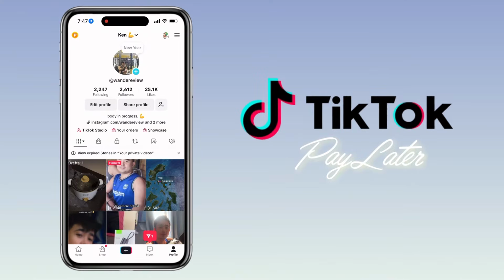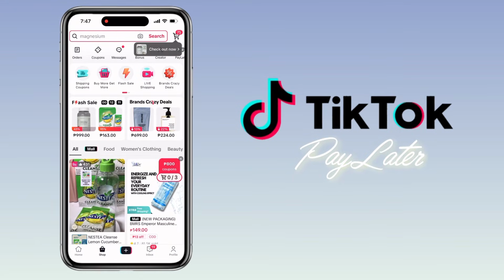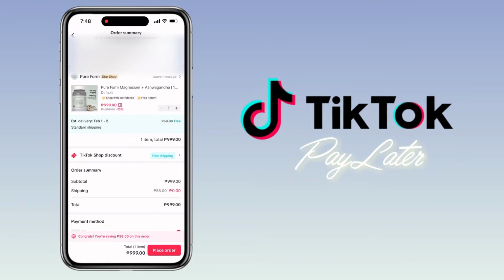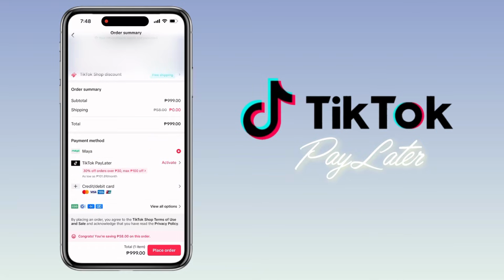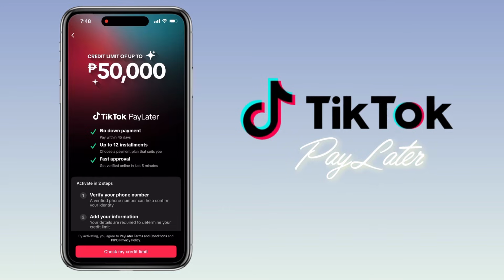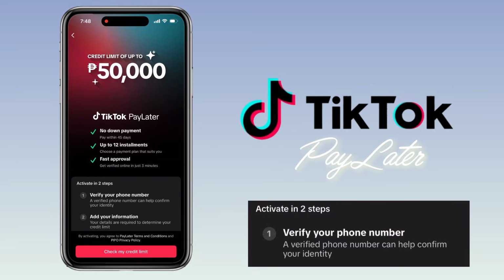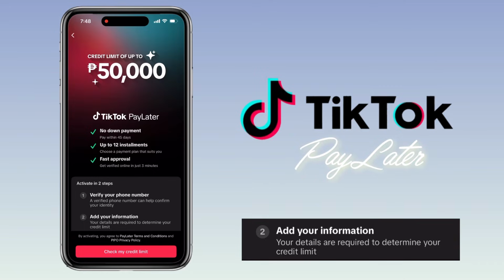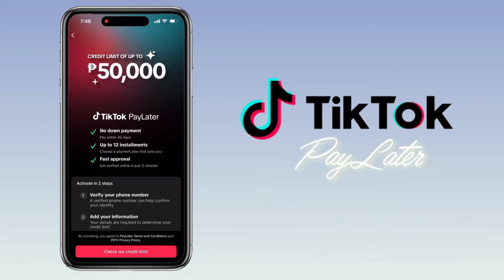How to Activate TikTok PayLater | Easy Step-by-Step Guide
Want to activate TikTok PayLater but don’t know where to start? In this video, I’ll guide you through the step-by-step process to enable TikTok PayLater and use it for purchases. Stay until the end to ensure you don’t miss any important details!

✅ What you’ll learn:
 • How to check if you’re eligible for TikTok PayLater
 • How to activate it in your TikTok app